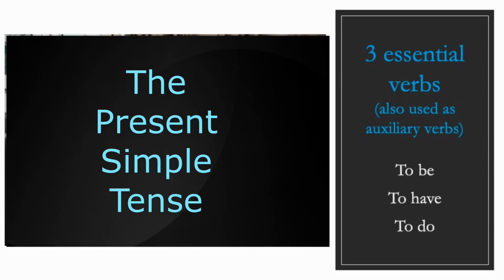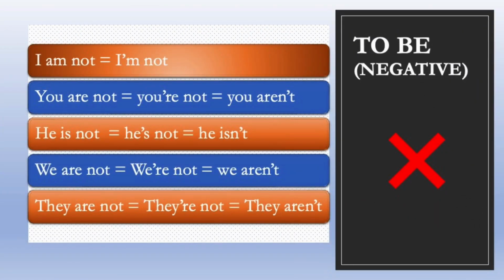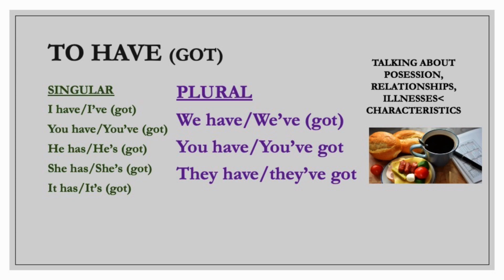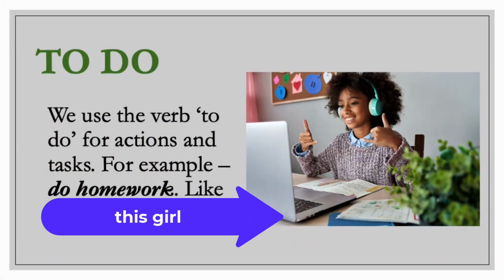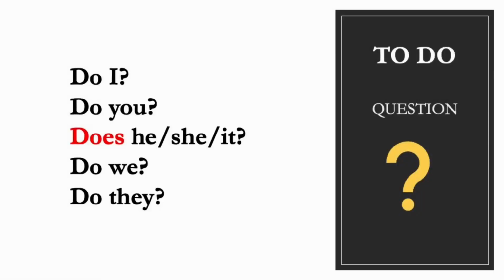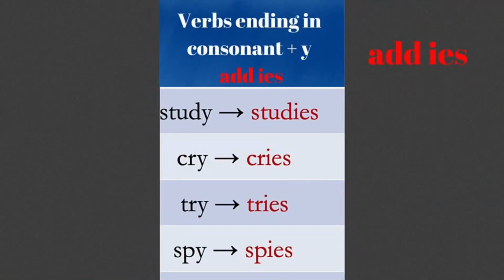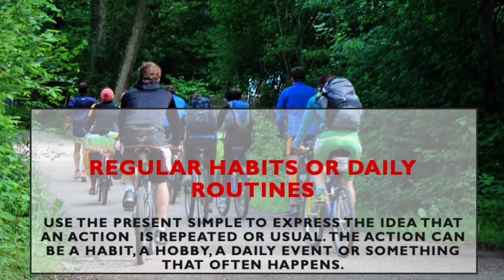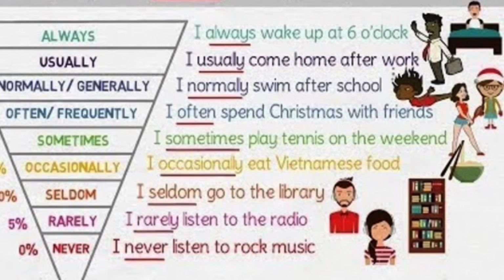Learn Present Simple Fast With Fun Examples!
🚀 NEW PHRASAL VERBS COURSE – HALF-PRICE OFFER: ONLY £14.75
Master 400+ essential phrasal verb meanings and uses and learn how to use them naturally and confidently.

✅ Full explanations and examples
✅ Self-assessments
✅ Video quizzes
✅ A–Z Phrasal Verbs Reference Guide As a beginner, you must learn the Present Simple Tense. It is the most important tense in English. Mastering it means you make a great start on your English language journey. Learning it is made easy in this video which explains the verbs to be, to have to do, and then regular and irregular verbs. Importantly you will learn when and how to use it. Do the QUIZ at the end to check your learning. Your tutor is Steve Ellis who has over 20 years experience as an expert English Teacher and Teacher Trainer with the British Council.

Welcome to "English with Steve UK," your trusted resource for mastering the English language.

Here, you'll discover lessons suitable for everyone, from beginners to advanced enthusiasts. If you're keen on achieving a deep understanding of English as it's truly spoken by natives, you're in the right place.  My journey spans over two decades of teaching diverse nationalities both in the UK and overseas. I have the privilege of wearing many hats: a dedicated English language teacher, an accredited teacher trainer and a teacher mentor for the renowned British Council, who's shaped the pedagogical approaches of countless educators in Malaysia and Thailand.

➡️  I proudly hold a Cambridge English teaching qualification and have embraced modernity by undergoing rigorous training in online English teaching with Future Learn as endorsed by Cambridge University. From my time in Italy and Turkey, where I taught adults and children, to my leadership roles as Lead Teacher Trainer with the British Council, Centre Manager and Academic Director in the UK, my mission has remained unchanged: to make English accessible, enjoyable, and impactful.

📲 Follow English with Steve UK on social media!

(English Superior C1/C2 Private Group)

B1/B2